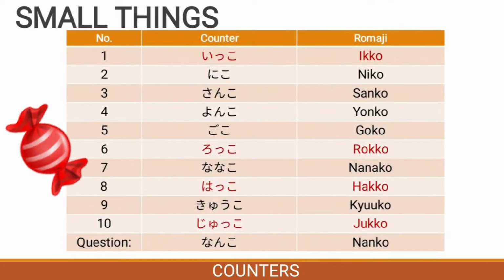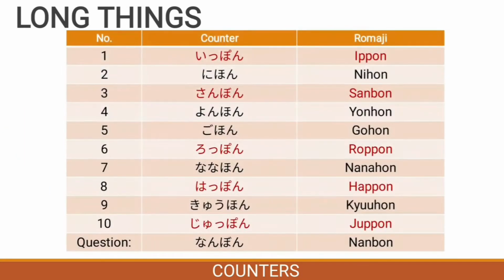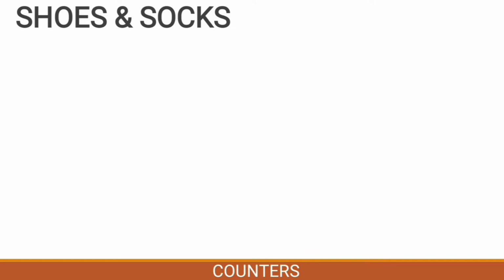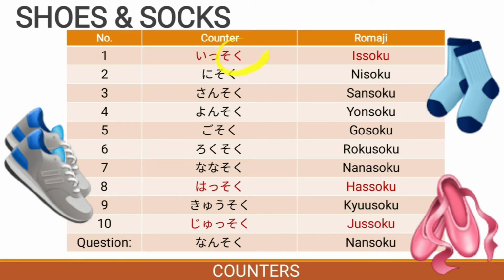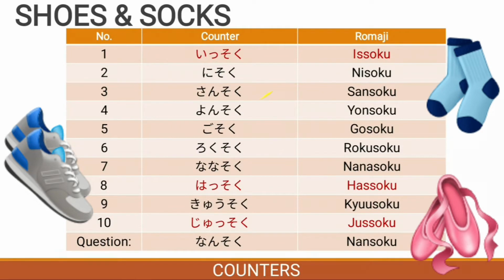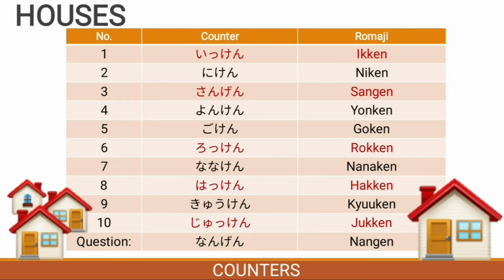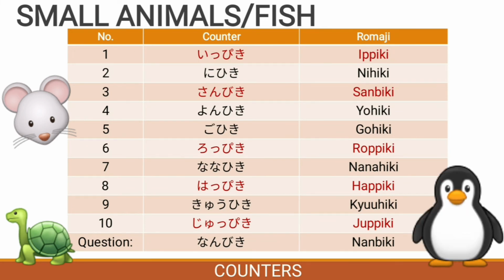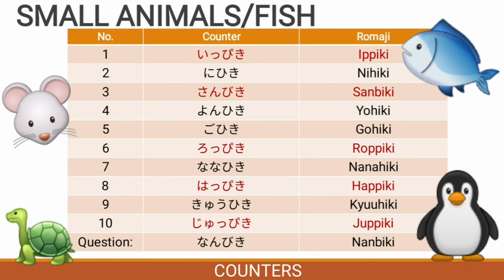COUNTERS ー Part 3 (using Japanese Language) | Basic Japanese | ジェシカ Senpai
こんにちは 先輩たち!

My name is Jessica.
I would like to share my knowledge gained in Nihongo. So, now for my series of tutorial for N5 level learning we have Counters using Japanese Language.

For those who wants to learn Japanese language let me be part of your journey and let us grow together in terms of Japanese world.

Like our Facebook Page:
JLPTーJapanese Language Proficiency Test-Review